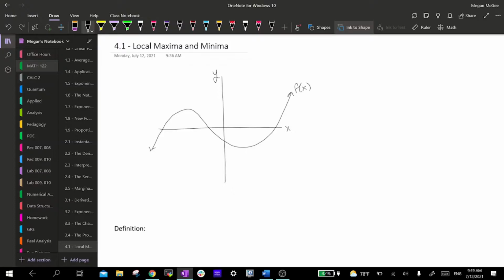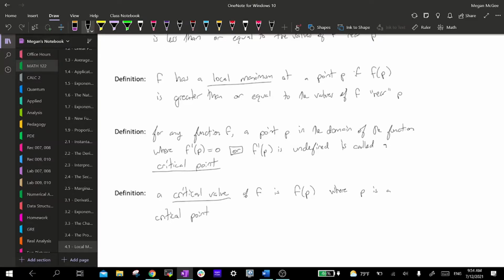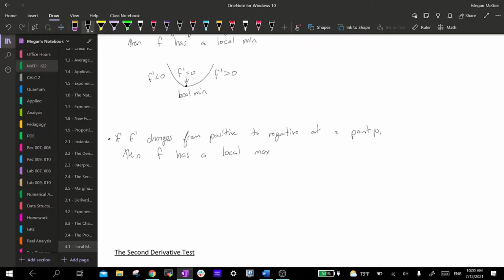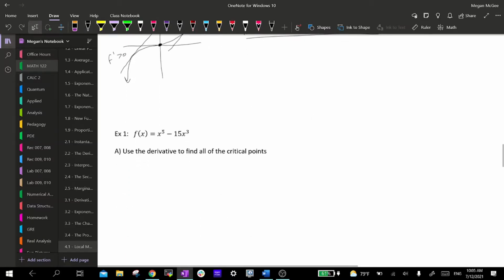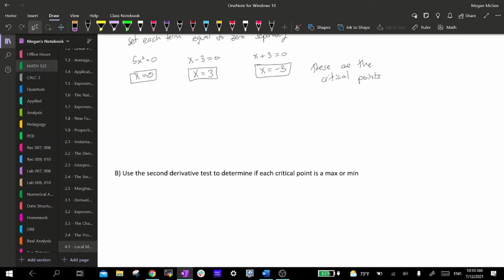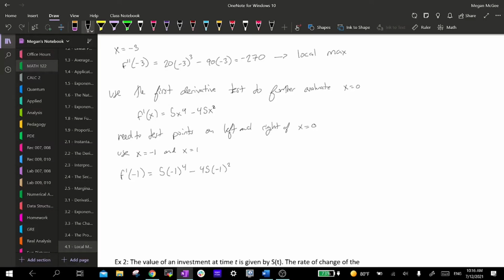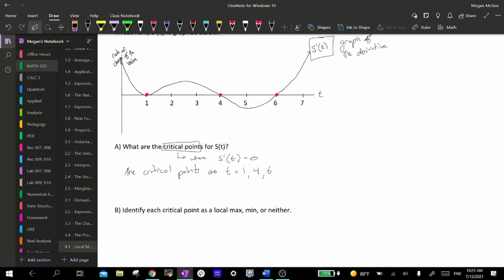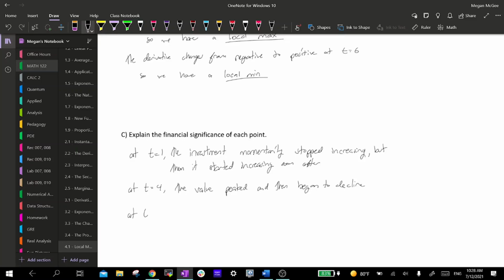Section 4.1 - Local Maxima and Minima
This is the nineteenth lecture for MATH 122 at the University of South Carolina taught by Professor Megan McGee for the asynchronous course during summer 2021. Do not forget to complete the comprehension quiz after watching this lecture.